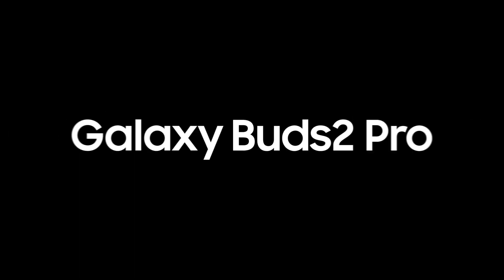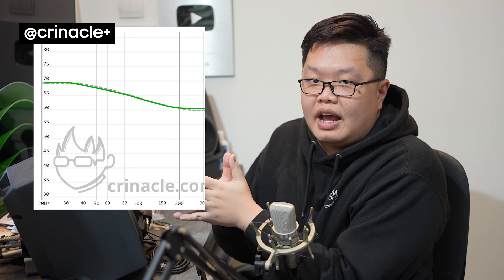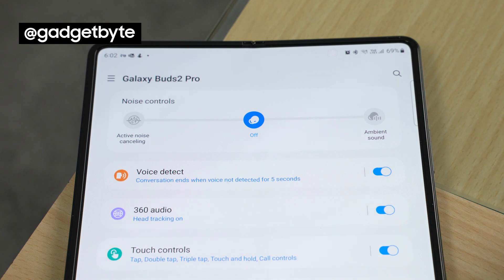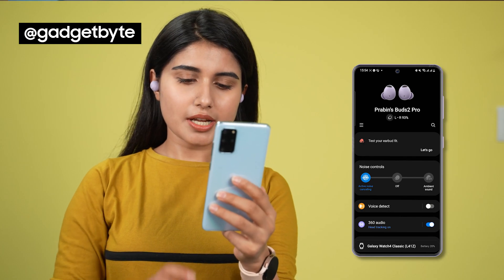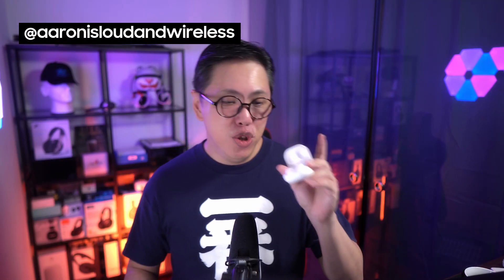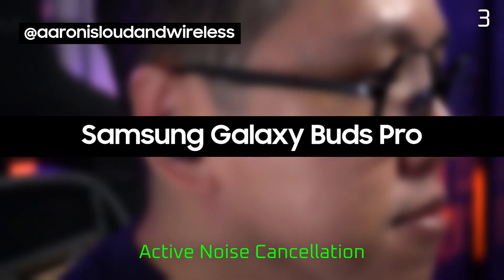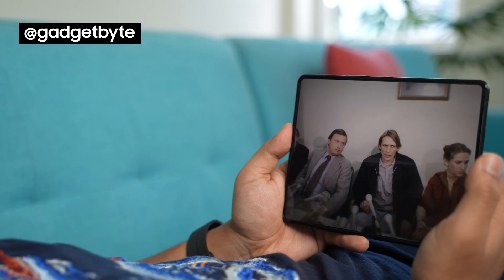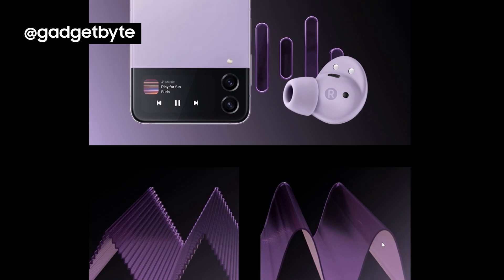Galaxy Buds2 Pro: Expert Review Highlights | Samsung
Hear what the experts have to say on the Galaxy Buds2 Pro.

* Tech reviewers share their thoughts on the Galaxy Buds2 Pro. No payment was made to create the review.
* Image simulated for illustrative purposes. Actual UI may be different.